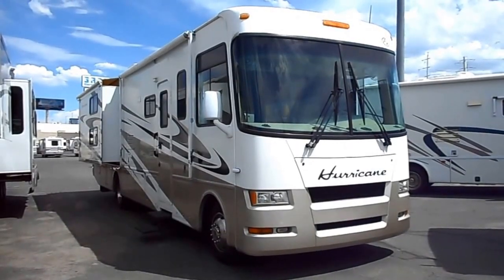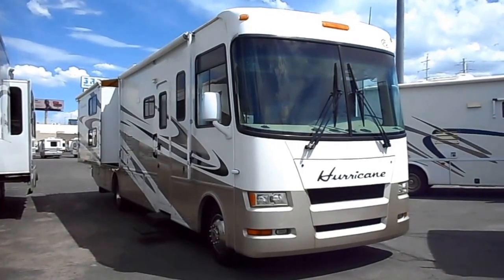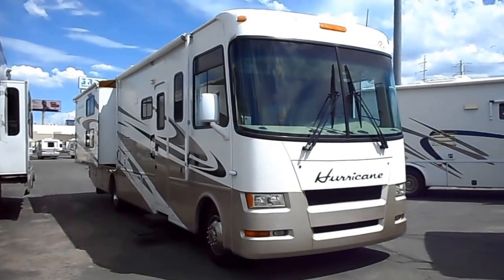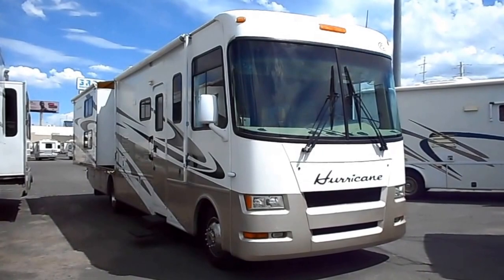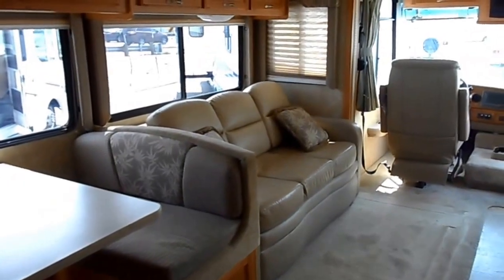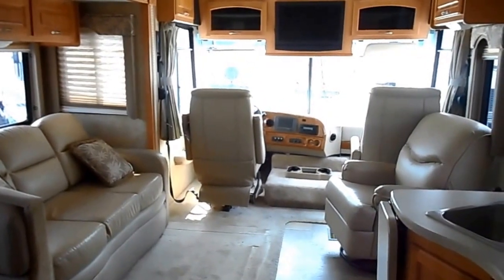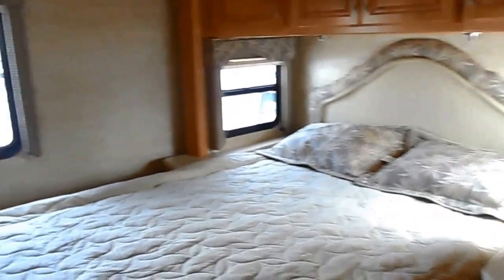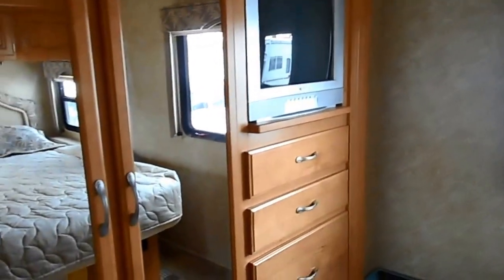Hurricane 34B 2008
For Sale: Hurricane 34B Class A